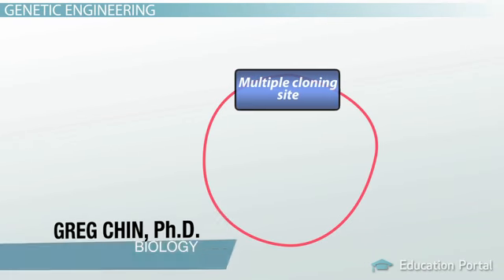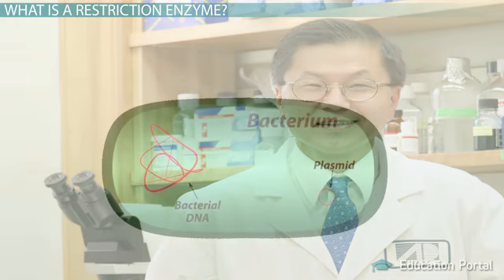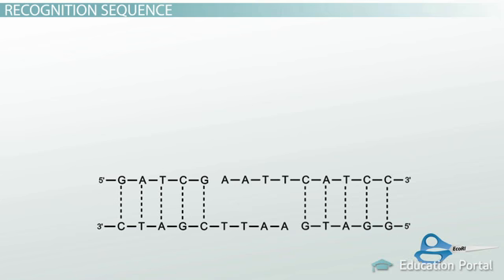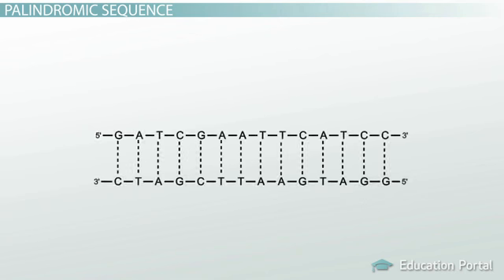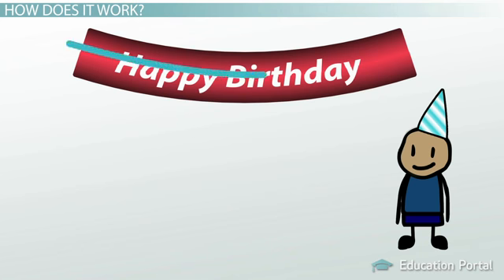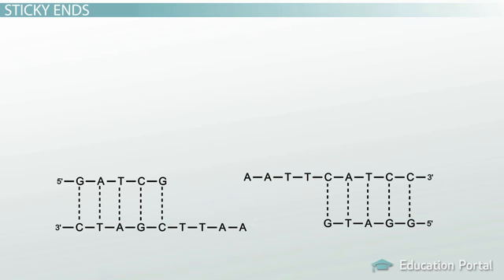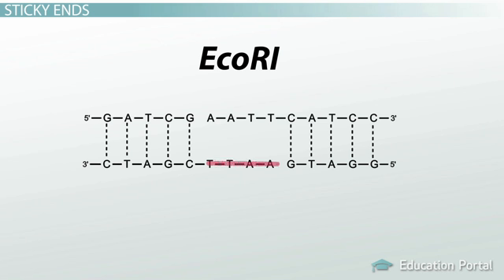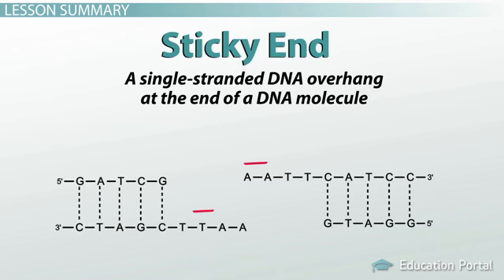Enzimi di restrizione